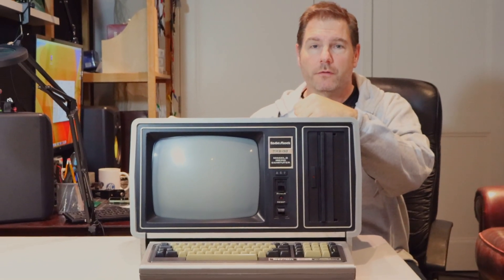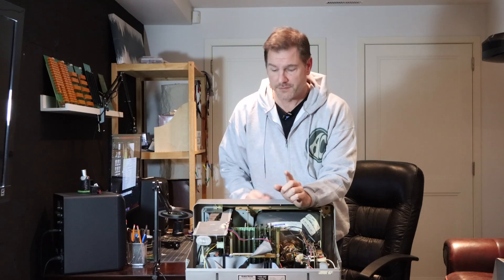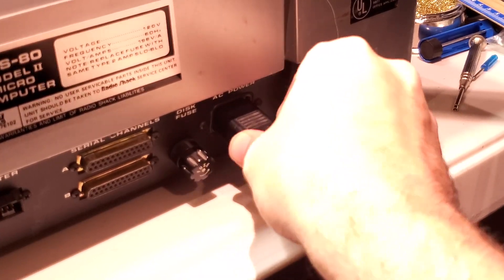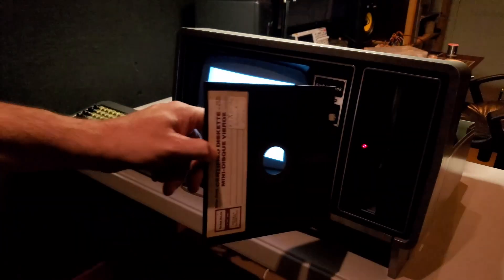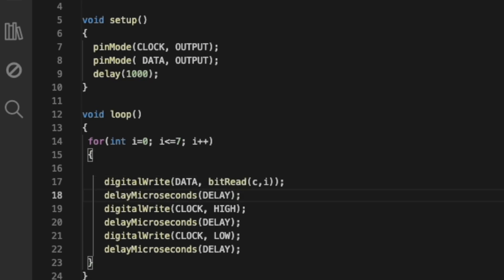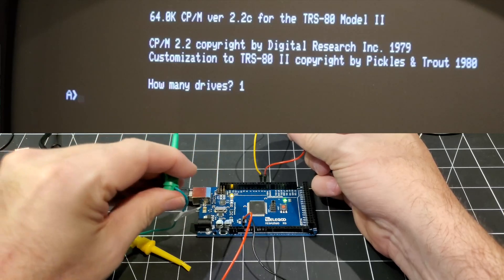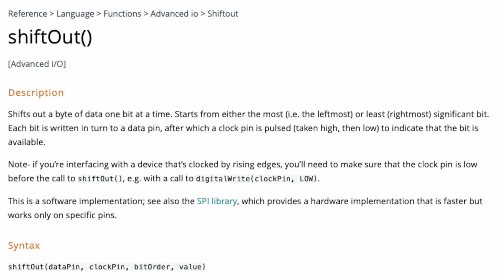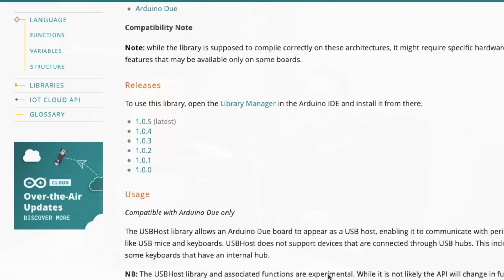Modern Meets Retro: Adding a USB Keyboard to the TRS-80 Model II (Part 1)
In this video, I dive into the TRS-80 Model II and begin the journey of building a USB keyboard interface for this classic computer. From exploring the keyboard pinouts and analyzing clock/data signals on the oscilloscope to using an Arduino to emulate keystrokes, this first installment lays the foundation for connecting modern peripherals to vintage hardware. If you love retro computing, hardware hacking, or Arduino projects, this is one you won’t want to miss!

Chapters
00:00 Intro
01:06 Welcome to the machine
02:22 Oscilloscoping the keyboard
04:49 Wiring the intercept lines
06:58 Writing the code to emulating the signals
09:35 Hooking it all up and testing
12:06 Tweaking & code renovations
13:22 Outro & Robie the Coin-hungry robot